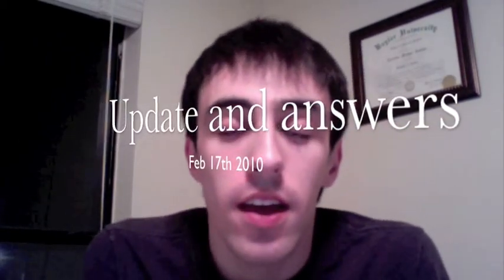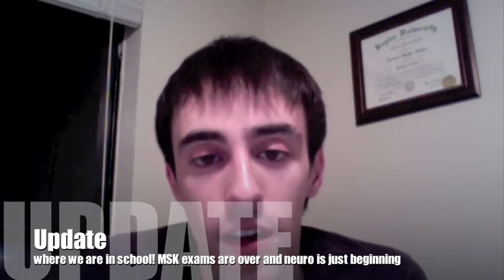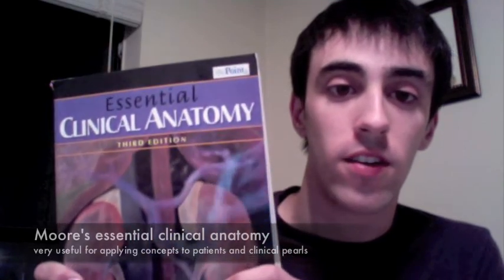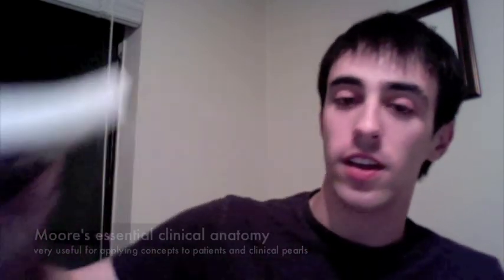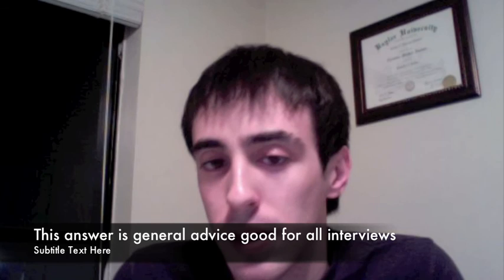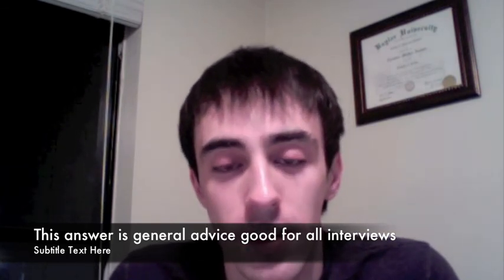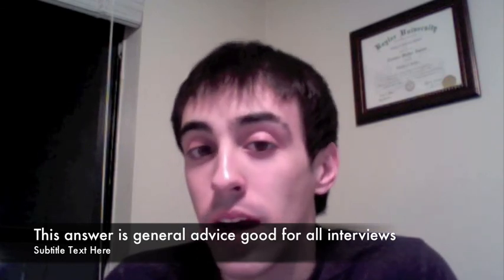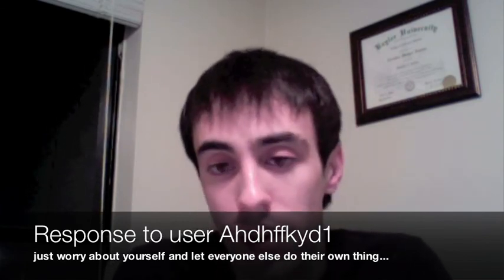Update Feb 17 2010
Here is the latest update for my medical school video blog along with answers to questions from 3 viewers.

I hope you like the new format, please let me know if you do by rating and commenting below.

Here are the questions  for this week

 i just wanted to ask you have you got any revision tips ? and also which books do you recommend for anatomy and biochemistry to read?

Q: i wanted to ask the way you study for your classes. I'm a hard worker and i put in a lot of effort/time but all my life since highschool, I haven't been as successful as I should be with my grades for the amount of time that I put in. To compare how I study to yours, here's how i do it...

Taking Organic chemistry as example, I always read before class. I first study the titles, diagrams and the summary at the end of that section, then go back and read the whole section. I do that for that lecture and attend lecture. I would review the notes right after lecture and read the book twice more and do the problems. Before the midterm, I would have completed the hw problems 3 times.

I do the exact same thing for physics and complete the hw problems 3 times before the exam.

I can get an A or a low A if i try THIS hard whereas it seems like other people take less time and effort for subjects like physics and still get the same grade as me.

Is it just my misconception that other people don't study as much as i do or do other people actually study more. Everyone i know act like they don't study for shit and they get the same grade as me or better sometimes. and it gets on my nerves

Do u actually study this much or more? or less
I wanted to know how efficiently others study.

I stumbled across your Youtube page while looking for medical school interview advice on here. Thanks for all the tips and insight on what medical school at LSU is really like. I have an interview with New Orleans on Tuesday and with Shreveport on the 23rd. What do you think is the best advice you can give me to ensure a positive interviewing experience?